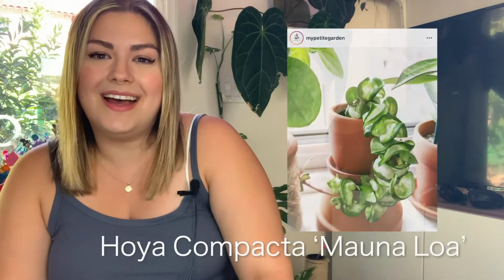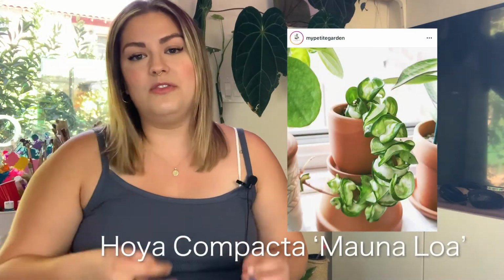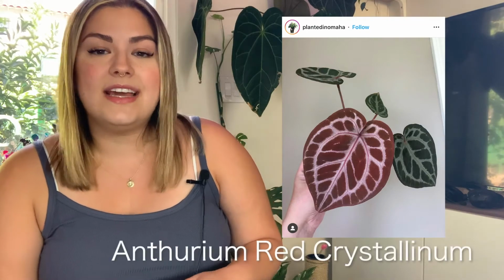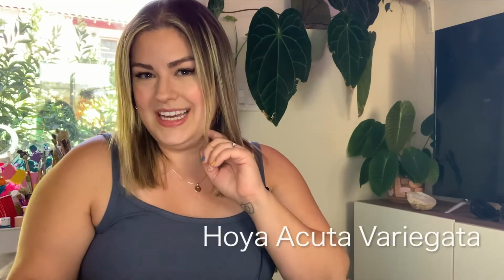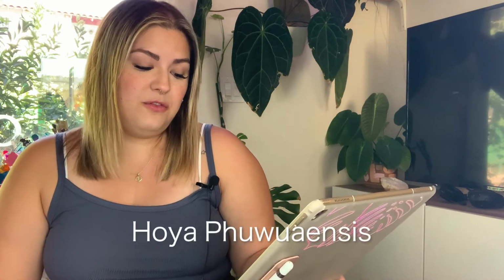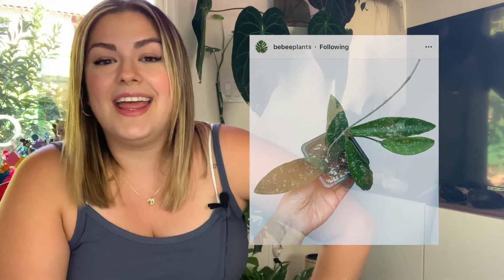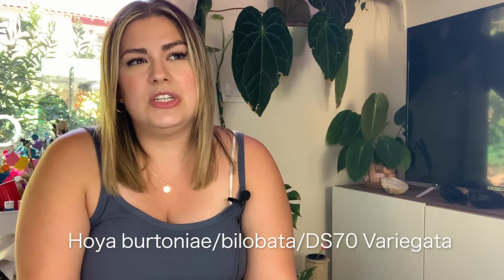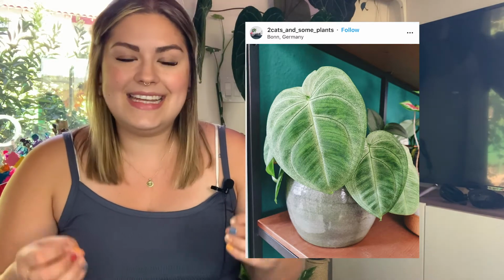My Wishlist Plants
Hi Friends!
This was so much fun talking about some* of my wishlist plants!